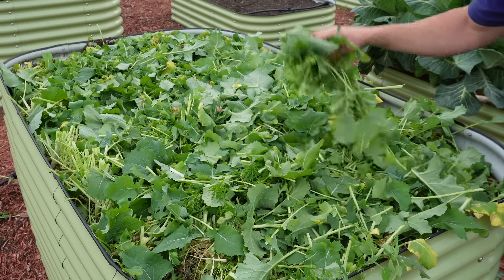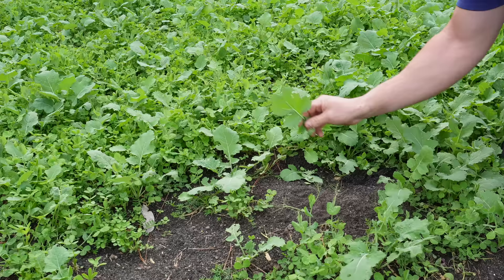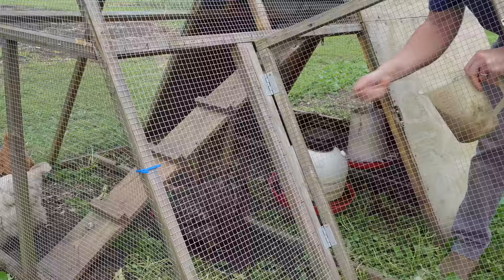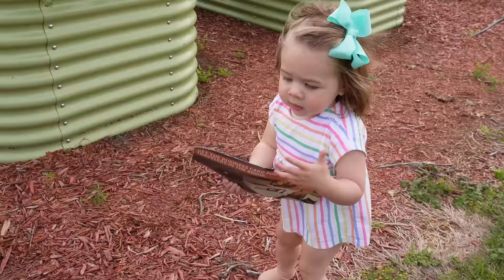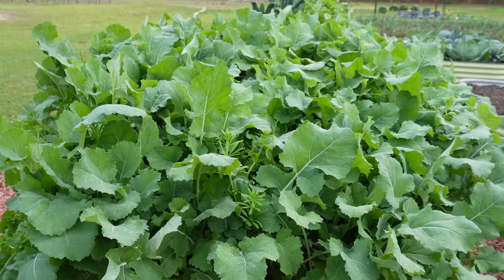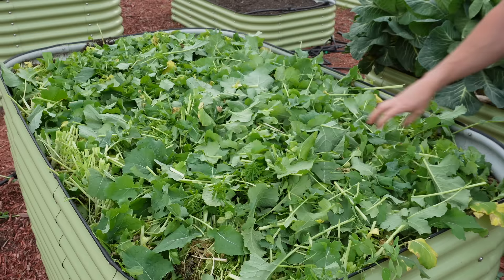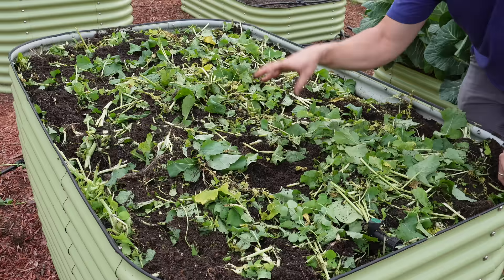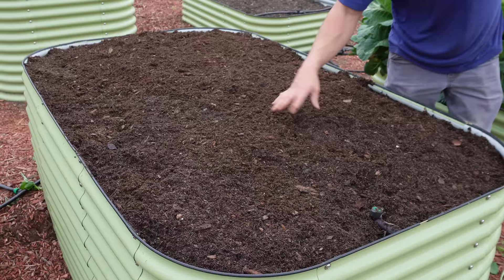How Do We Get Rid of This Stuff?! | Cover Crop Termination Tips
Are you wondering how to get rid of cover crops in your garden, raised beds or using a chicken tractor? Look no further! In this video, we'll share tips and techniques for terminating cover crops to prepare for planting. From mowing to tilling to using chickens, we've got you covered. Don't let those cover crops take over your garden this growing season!

CHAPTERS:
0:23: 🌱 Preparing a no-till watermelon plot with cover crops in South Georgia.
2:14: 🐔 Utilizing chickens to assist in terminating cover crops efficiently.
4:34: 🌱 Optimizing plant growth with strategic cover crop rotation for continual harvest and fertile soil.
7:04: 🌱 Utilizing cover crop for biofumigation benefits and nematode prevention in raised beds.
9:12: 🌱 Effective method to cover greenery with soil for termination in gardening.